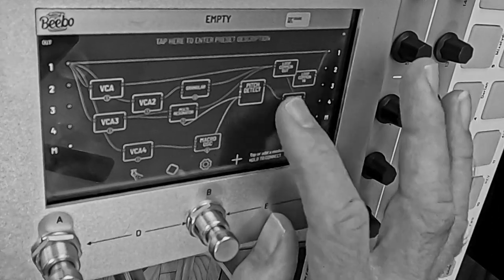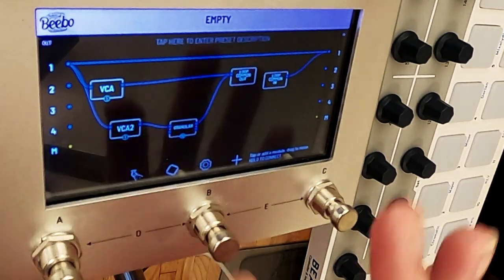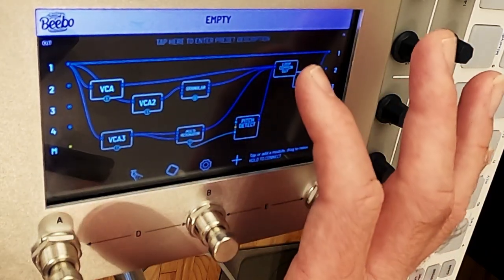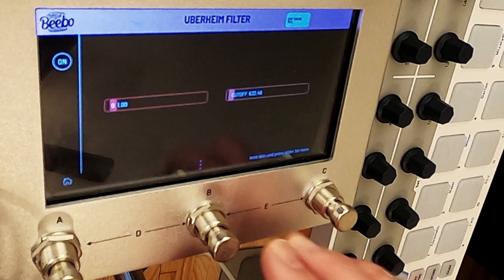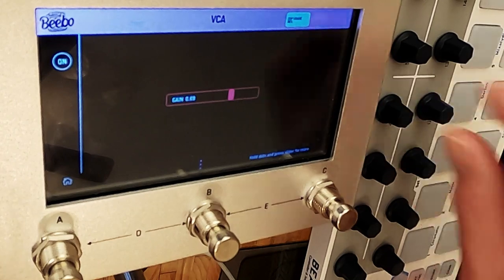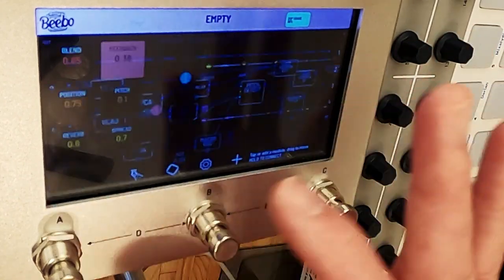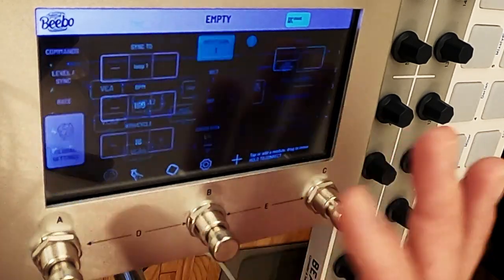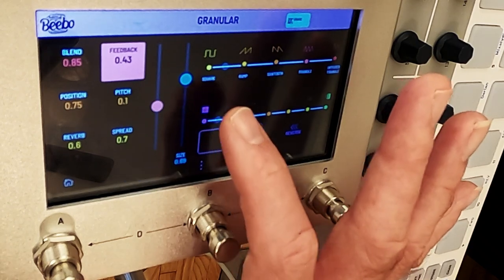Third Beebo Report, Part 2: Loopler with Granular, Resonator, Pitch Detector, and Synth Modules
A total gratuitous mad scientist deep-dive geek-out, this video looks at integrating various Beebo modules into the Loopler signal flow. We examine granular, resonator, synth oscillator, and pitch detection modules, arranged in parallel with the original Loopler sound. Unholy mayhem ensues.

0:00 Warning/tease/disclaimer/guarantee
0:22 Reviewing Part 1 and previewing Part 2
1:20 Adding a parallel granular module to the Loopler signal
2:22 Listening to and adjusting the granular parameters
3:15 Mixing the dry and granular signal paths
4:24 Assigning the granular VCA to external MIDI control
5:02 Adding a parallel multi-resonator module path
5:47 Exploring the resonator parameters, and assigning MIDI control for its VCA
6:48 Adding a pitch-detection module to change the resonator's tuning
8:32 Adjusting the resonator pitch to match the loop, and further parameter exploration
9:42 Modifying the Loopler playback parameters
10:19 Adding a bandpass filter to the pitch detector
12:11 Adding a parallel synth oscillator signal path
13:15 Exploring the oscillator, and assigning its VCA to MIDI control
14:41 Comparing different oscillator types
15:48 Adjusting the oscillator pitch, and using the physical knobs for fine-tuning
16:48 Grand finale: Playing with all four parallel signal paths

Randolf Arriola
Richard Atkinson
Steve Ball and Tiny Orchestral Moments
Steven Clements
Phil Clevenger
Hal Dean
Tony Douglas
Rejyna Douglass-Whitman
Jeff Evans
Christopher Evans
Shawn Farley
Christopher Fedak
Jason Fink
Jens-Christian Fischer
Pepe Flores
Gaetano Fontanazza
Ross Garren
Joel Gilardini
Randy Greene
Anthony Hancock
Phil Heiliger
Louis Hesselt van Dinter
Philipp Hirtler
Bob Holub
Fedor Indutny
Ted Killian
Zak Kramer
Todd Lainhart
Jeff Larson
Rebecca Lee
Ken Luke
Dino Meneghin
Jesse Nason
Michael Peters
Matt Pogue
Matt Rowe
Gene Schwartz
Keith Spicknell
Darin Stewart
Chris Stromquist
Nik Tembe
Nakarin Teerapenun
Bernhard Wagner
Paul Weber
Frank Welte

15:48